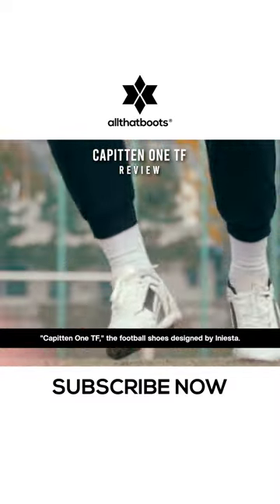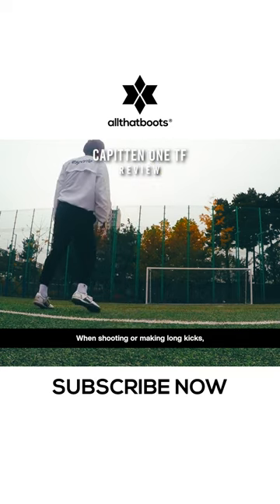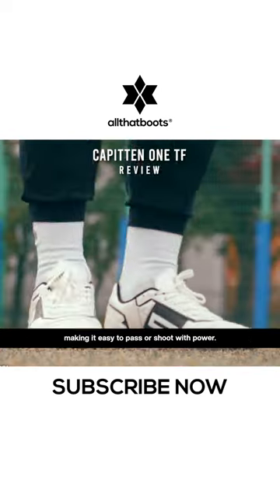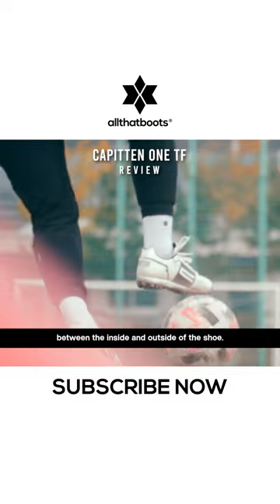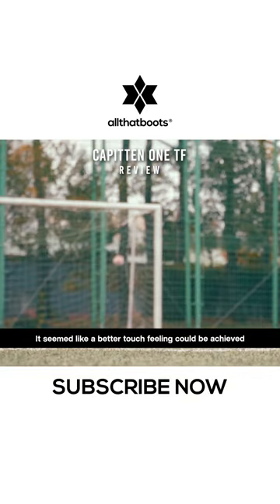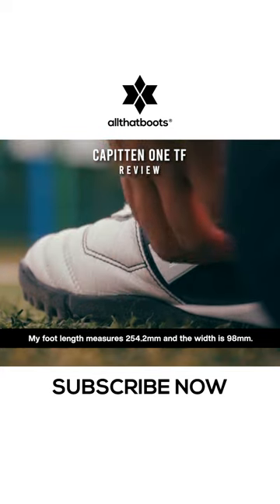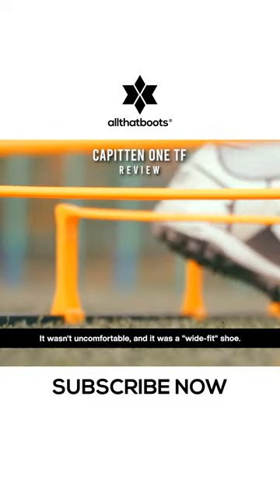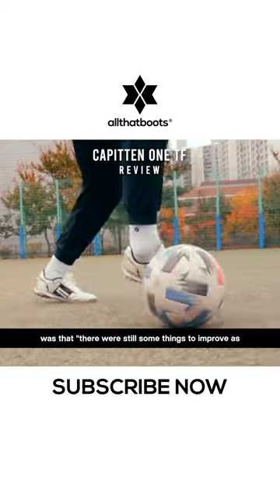"Iniesta's football boots" Capitten One TF review